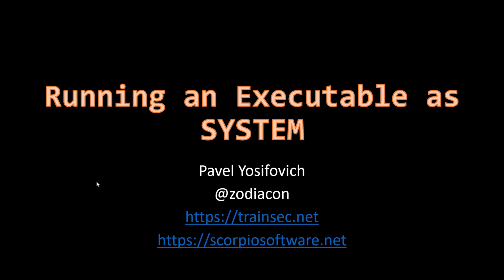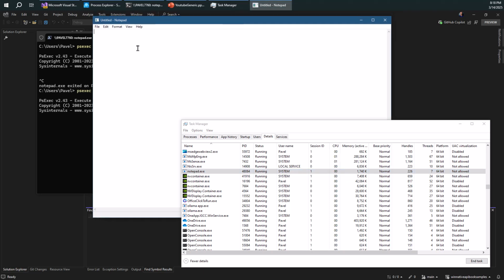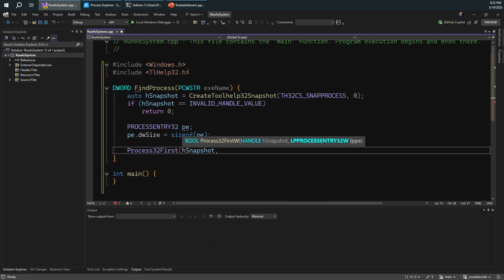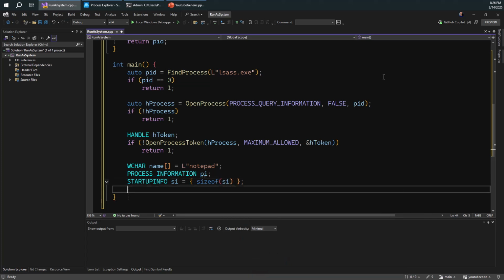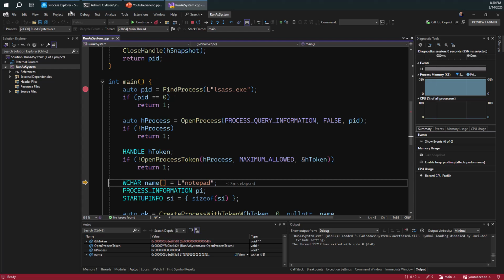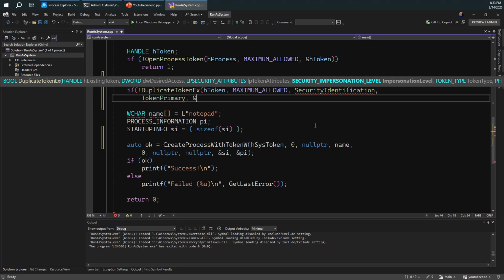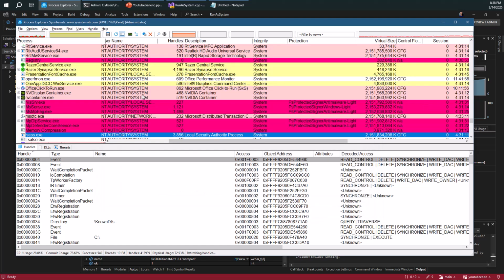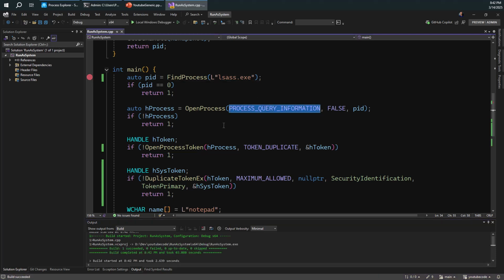Run an executable as System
Running an Executable as SYSTEM: Unlocking Windows Privilege Escalation Techniques

Please note a correction: PROCESS_QUERY_LIMITED_INFORMATION is enough to get a process token for duplication purposes, which means some protected processes are fair game.